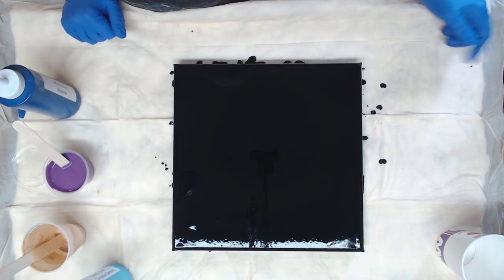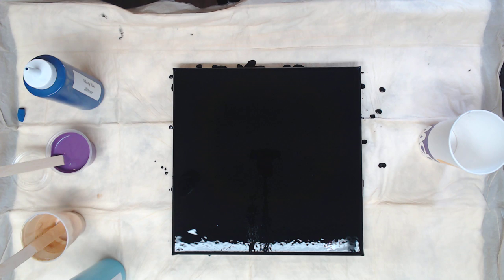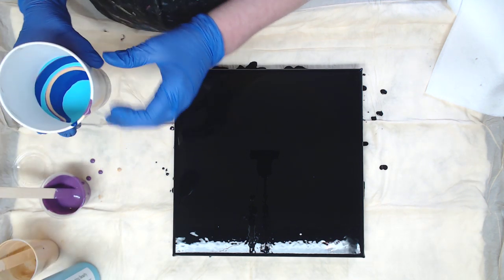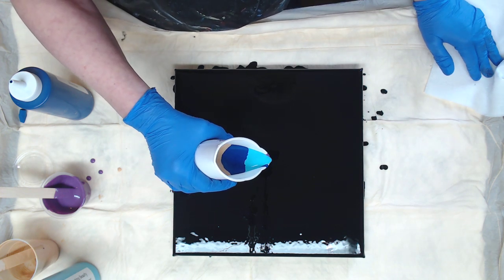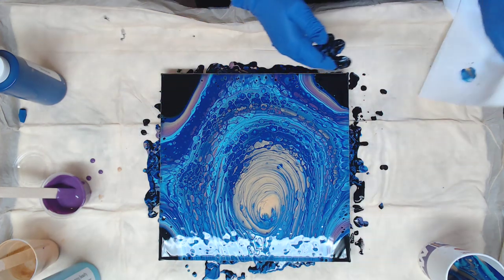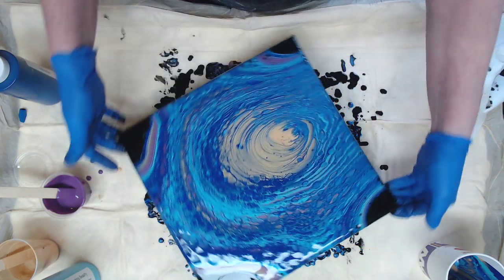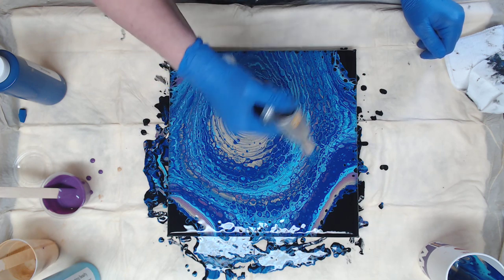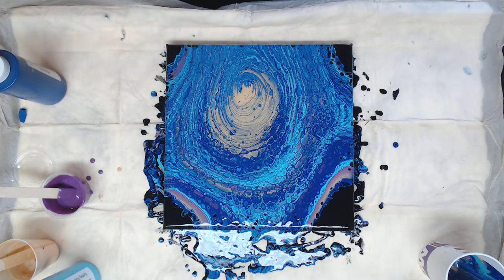(459) Colorful Ring Pour! Cells!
FAN MAIL!!